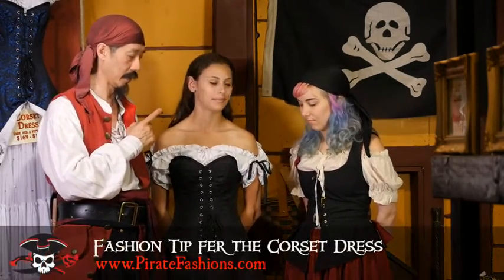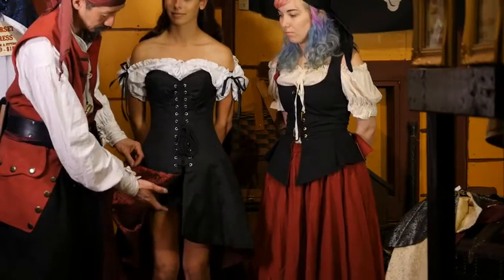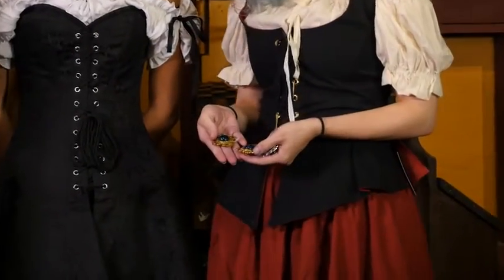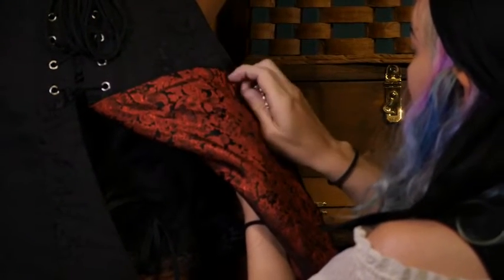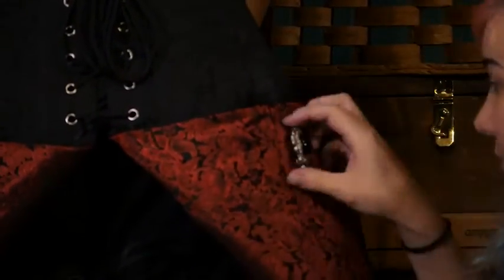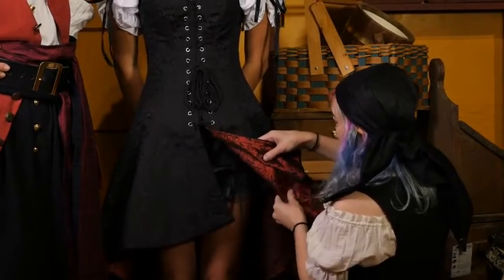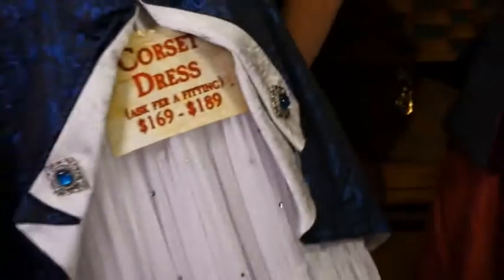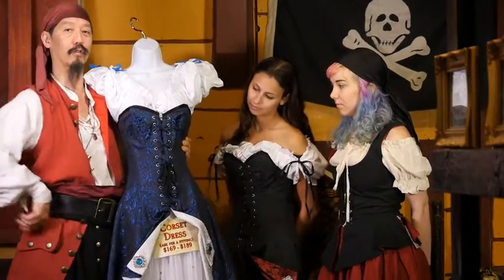Fashion Tip fer the Corset Dress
How to put Pins on the Corset Dress, part of the How to Dress like a Pirate series.